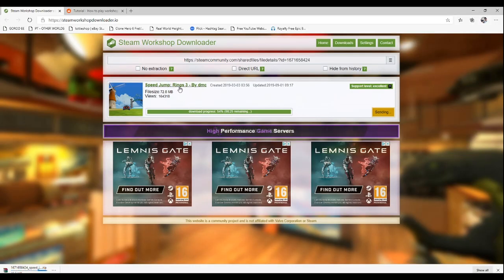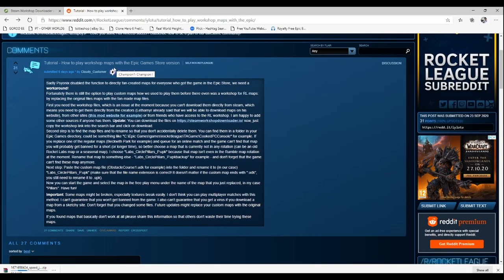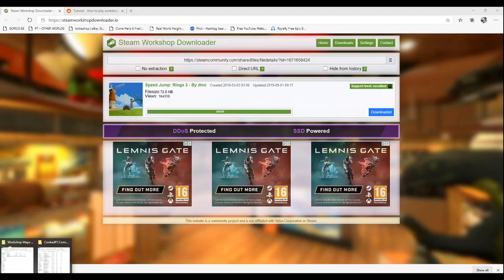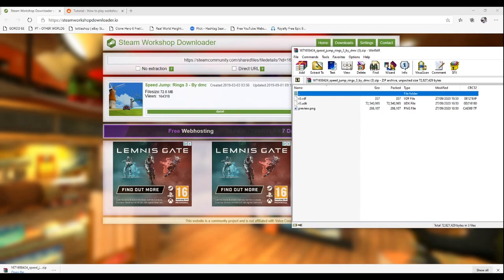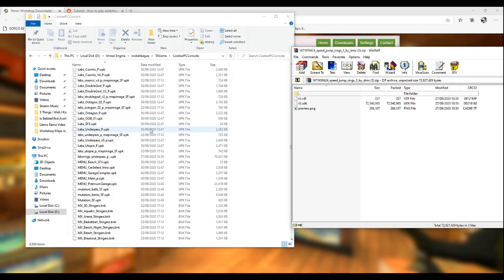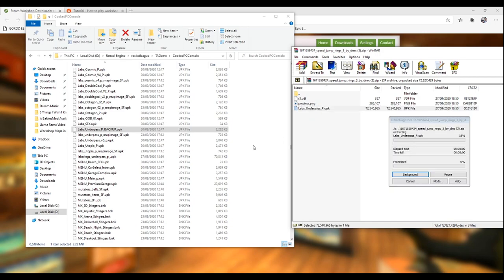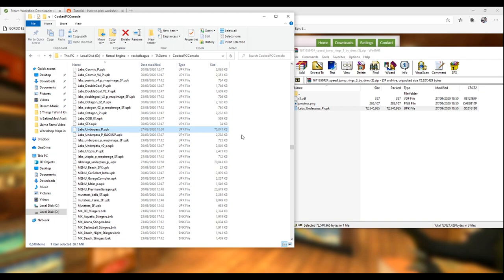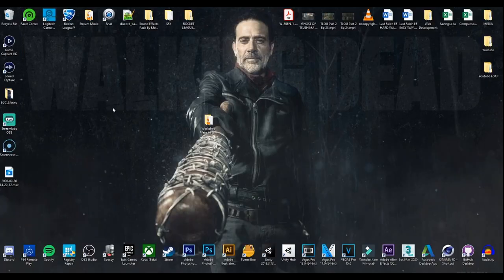HOW TO PLAY WORKSHOP MAPS ON ROCKET LEAGUE | EPIC GAMES *UPDATED 2020*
Hey everyone how you all doing today. Today I will be talking about workshop maps and how you can add these to the epic games version of rocket league.

FULL STEPS!

1) Locate your rocket league folders, should be under where epic games is installed which usually is under program files in the C drive, find the rocket league folder and find the TAGame folder then find the CookedPCConsole folder.

2) Go to Steamworkshopdownloader.io and download a workshop map.

3) Rename a map in the rocket league directory that you don't use on free play like underpass for example. The file for underpass is called "labs_underpass_p.upk" just add Backup to this at the end so this will say "labs_underpass_p_backup.upk"

4) Rename your downloaded file to the above underpass file "Labs_Underpass_P.upk" and drag this into the directory CookedPCConsole and then you are good to go.

5) Start up rocket league and go on free play to underpass and start. You should now have the workshop map.

LINK TO REDDIT THREAD (INCLUDES THE MAP IN THE VIDEO)

DIRECT LINK IF YOU CAN'T USE STEAM WORKSHOP DOWNLOADER

MORE ROCKET LEAGUE MAPS!

FOLDER LOCATION TO ADD UPK FILE TO!
Dependent on where you have installed your epic games and rocket league, mine was under my D drive but yours could be in your C drive under program files. E.G.

C:\Program Files\Epic Games\rocketleague\TAGame\CookedPCConsole